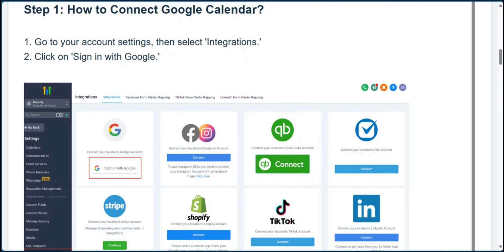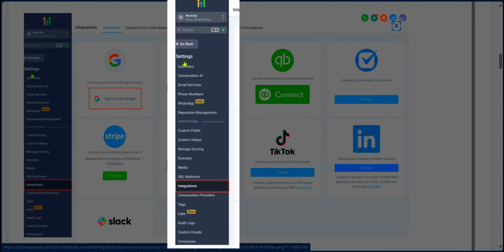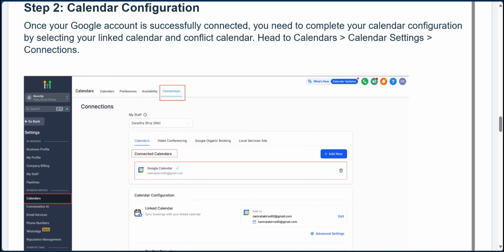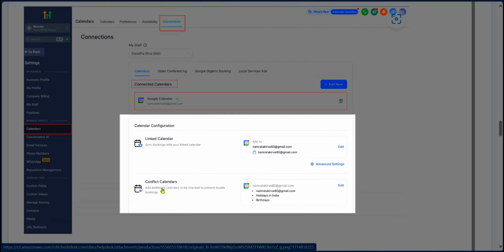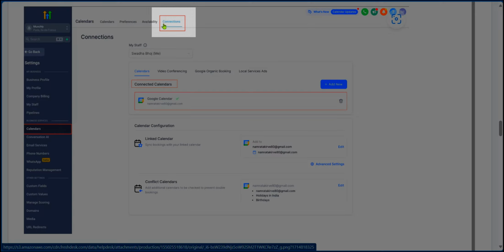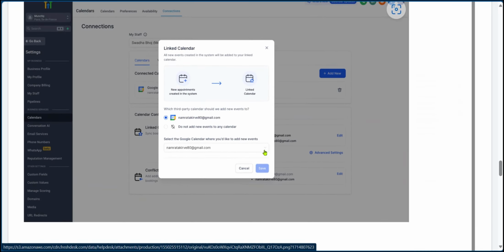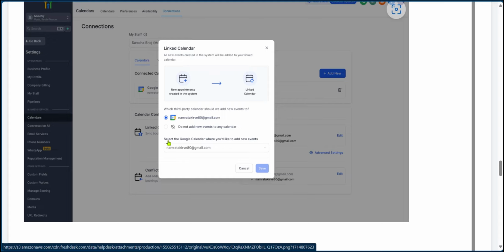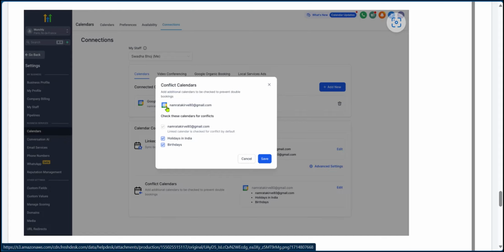How To Integrate Google Calendar with GoHighLevel 2024 (Step-by-Step)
📆Our step-by-step approach will help you set everything up quickly and efficiently, so you can focus on what really matters. Tune in and discover how to optimize your workflow today!